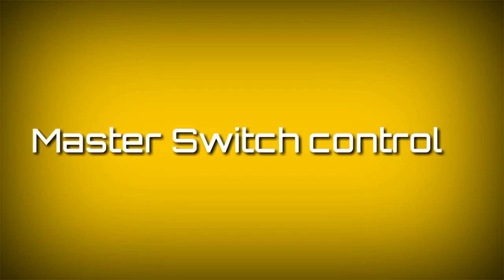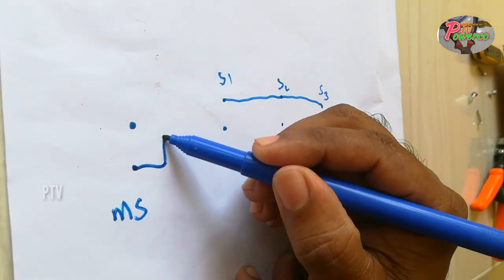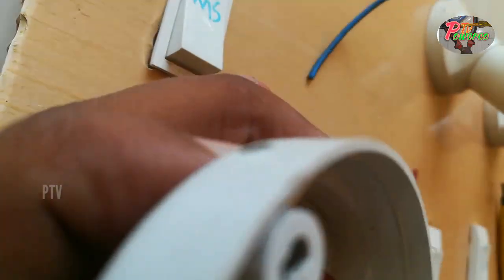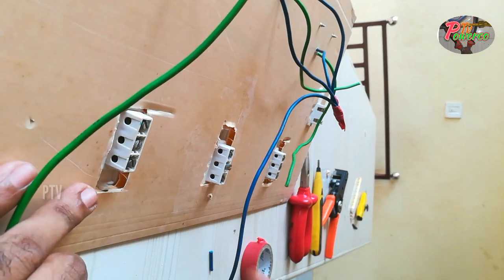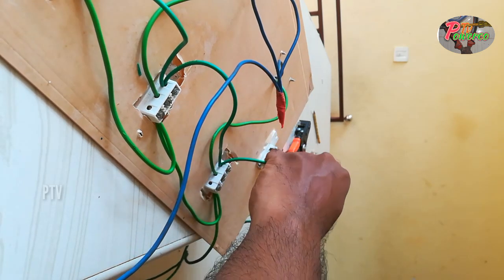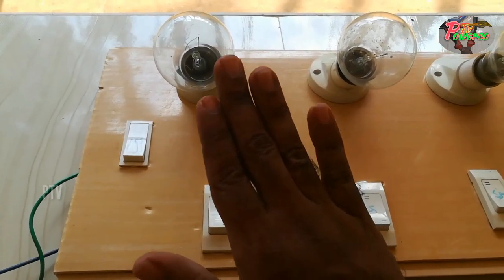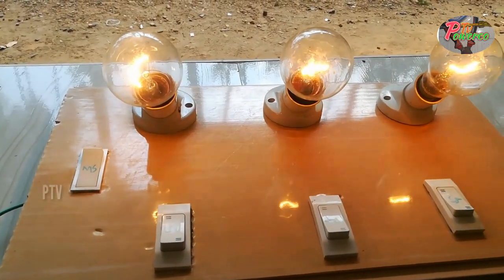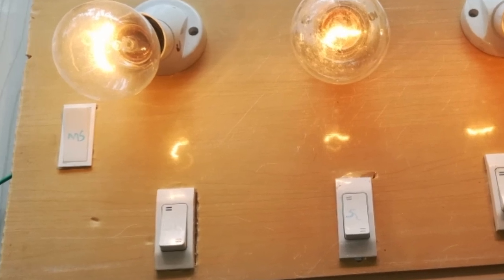How to connect a master switch in house || മാസ്റ്റർ സ്വിച്ച് എങ്ങനെ കണക്ഷൻ കൊടുകാം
Todays  topic master  switch എങ്ങനെ  കണക്ഷൻ  കൊടുക്കണം  വീഡിയോ  കാണുക. മാസ്റ്റർ ബെഡ്റൂമിൽ നിന്നും ഒരു സ്വിച്ച് ഓൺ ചെയ്തു കഴിഞ്ഞാൽ  വീടിനു ചുറ്റും ഉള്ള ലൈറ്റുകൾ ഓൺ ആവും
High voltage can damage your life. Some works can be Dangerous  for that, you dont risk and damage your self. lam a professional in my work. You should take care or precautions before attempting the experiment or work.